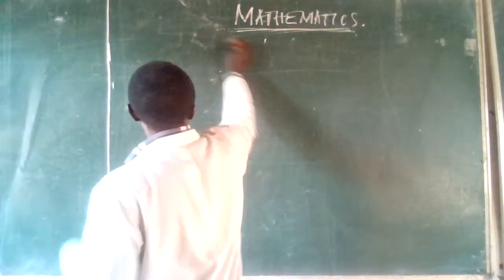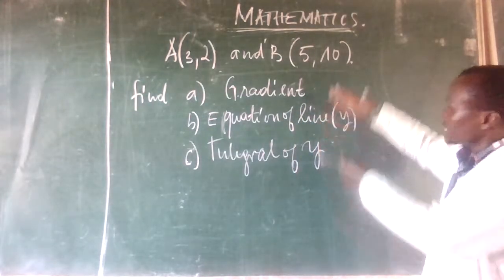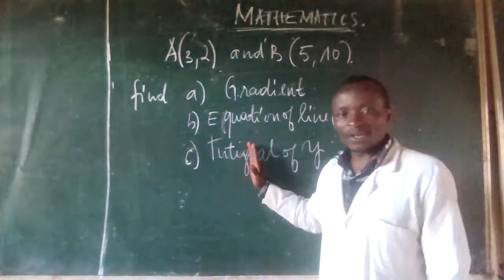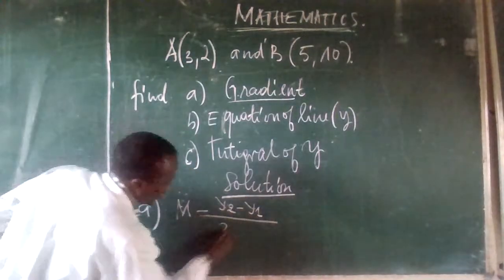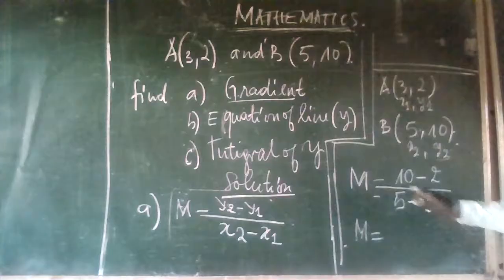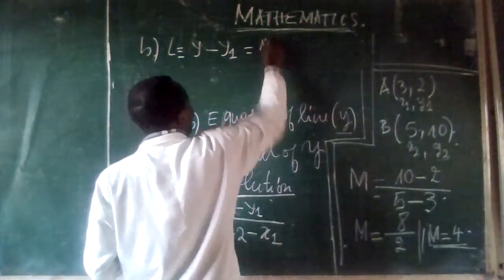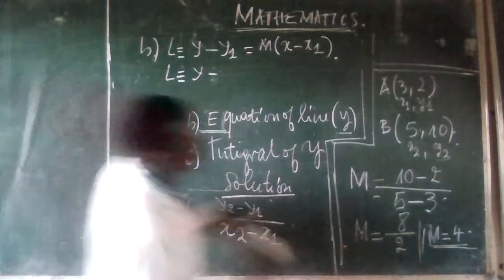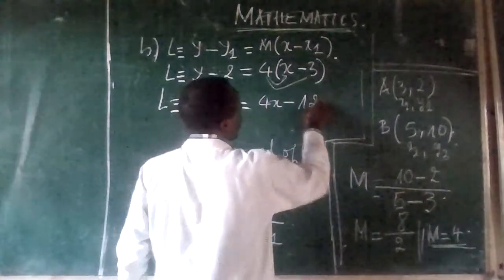Step-by-Step: Gradient + Equation of Line + Integral From Two Points